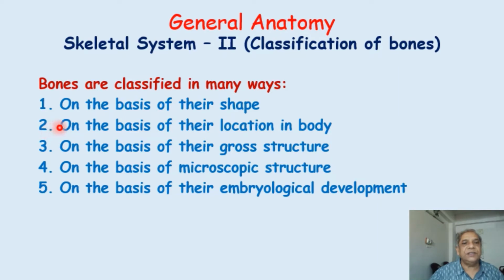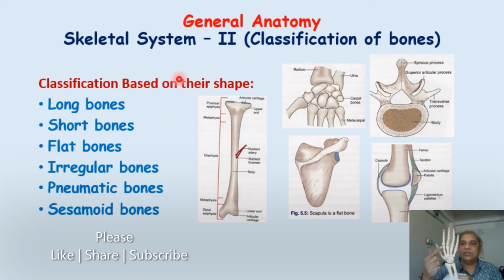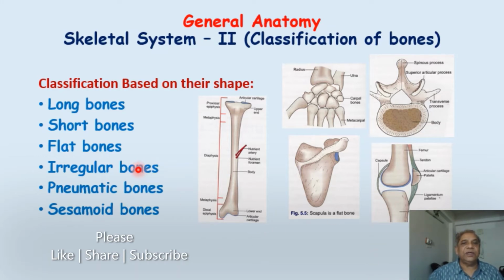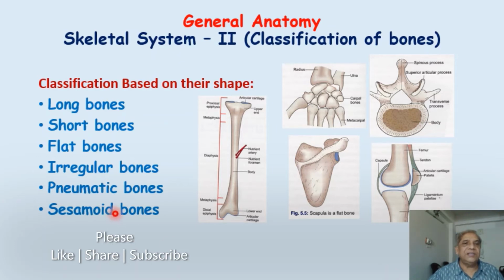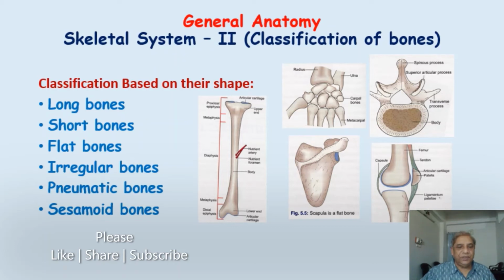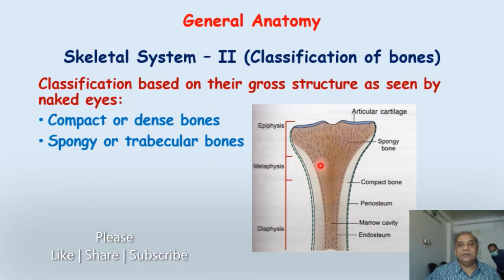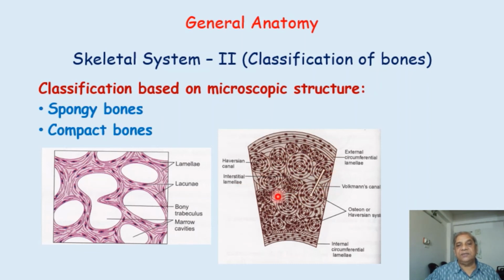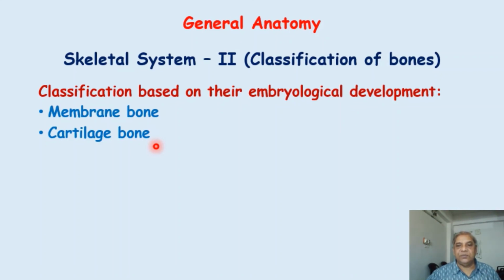13. Skeletal System - Part II (General Anatomy)